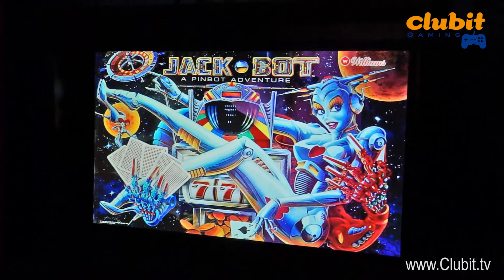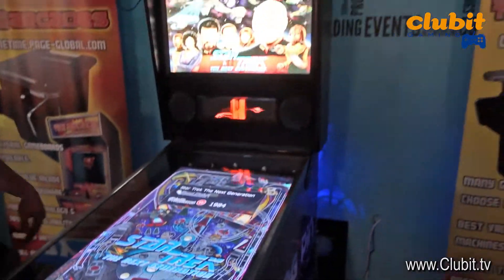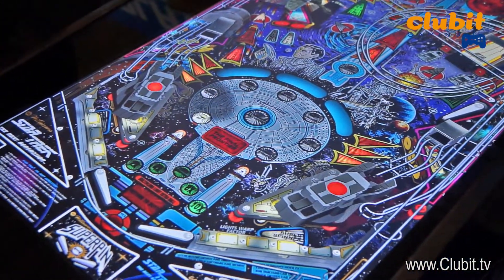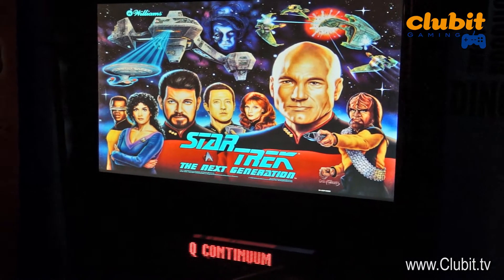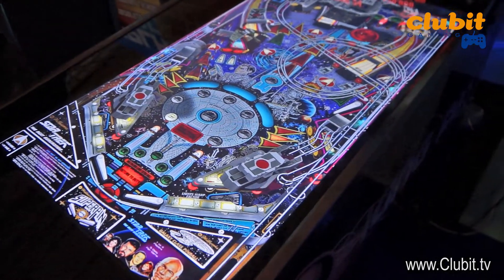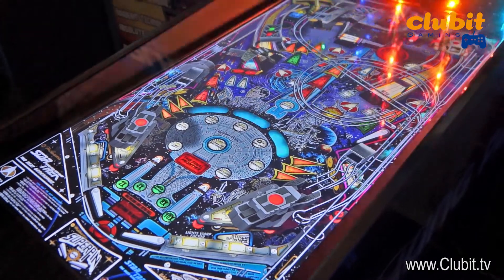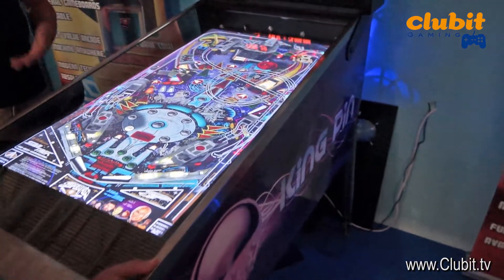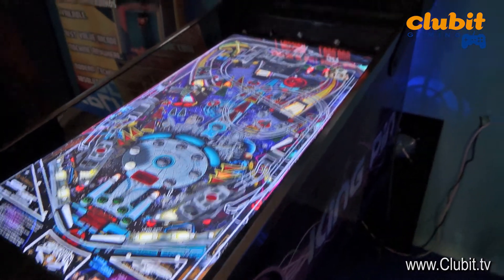King Pin Virtual Pinball Machine Prototype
This prototype virtual pinball machine allows players to access detailed, faithful representations of over 80 classic pinball games including classic games from Williams games and Zen Pinball.

The Virtual Pinball machines are manufactured by Bespoke Arcades and will be available soon.

The video was filmed by Clubit TV at EGX 2015